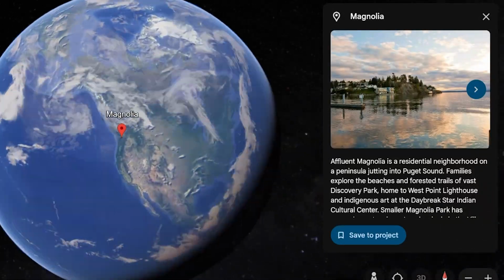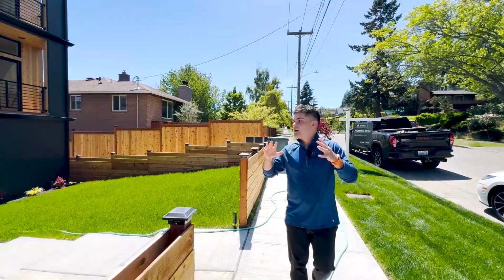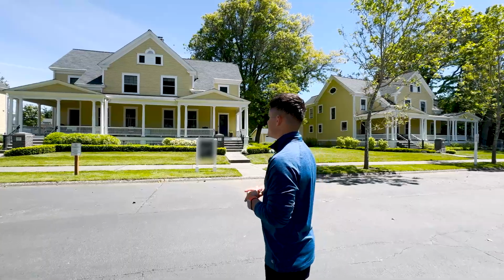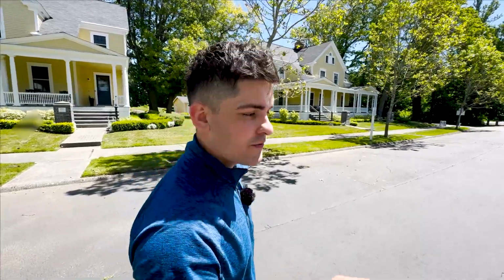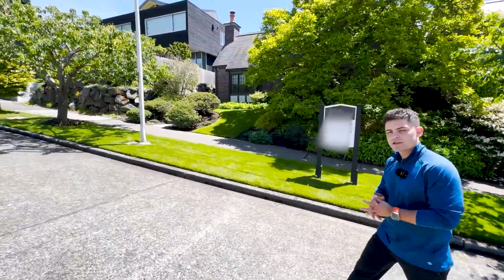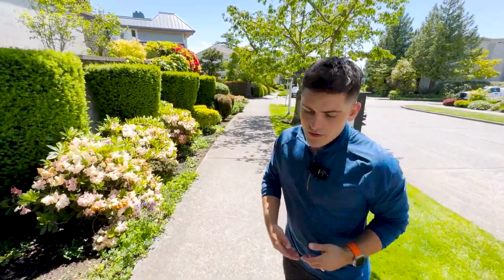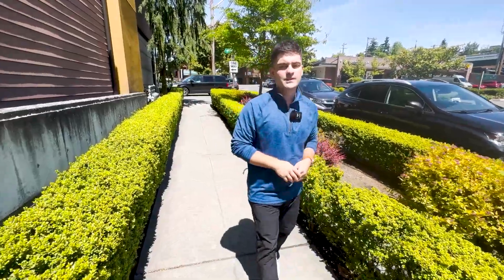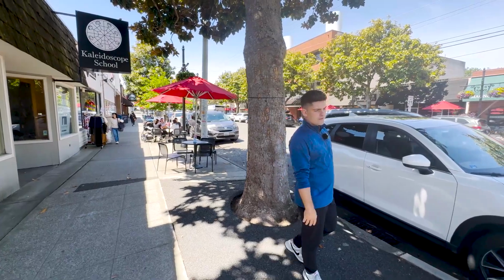Magnolia Neighborhood Tour:Seattle Washington's Hidden Gem | Magnolia Washington Best Deals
Are you thinking about moving to Seattle Washington? Welcome to my Magnolia neighborhood tour in beautiful Seattle Washington's hidden gem! If you love a laid-back lifestyle with stunning scenic views, this is the place for you. In this video, I showcase three incredible homes—one of them is a new construction townhouse priced at $1.65 million. Another gem is a historic home from 1900, priced at $2.75 million. And then there's a large, extensively renovated house where I invite you to guess the price.
But it's not just about homes; I also take you through some local favorites. Check out Serendipity Cafe for a cozy brunch, savor authentic Italian at Manelo Italian restaurant, and don't miss the delicious bites at Niko's Gyro Shop. I've got some specific menu recommendations that you'll love!
You'll also get a glimpse of other desirable neighborhoods in Seattle Washington and an overview of the city's diverse real estate options. Whether you're buying, selling, or just curious, there's something here for everyone.
I’d love to help you make a smooth move to Seattle Washington!
00:00 - Intro to Magnolia Neighborhood Tour: Seattle Washington's Hidden Gem
01:14 - Home No. 1 in Magnolia in Seattle Washington
02:09 - Home No. 2 in Magnolia in Seattle Washington
03:57 - Home No. 3 in Magnolia in Seattle Washington
07:20 - Food Places in Magnolia in Seattle Washington
16:50 - Wrap Up to Magnolia Neighborhood Tour: Seattle Washington's Hidden Gem
🤔Thinking of Moving to Seattle Washington? 🏙
If you want to know everything about living in Seattle Washington and the surrounding areas, then subscribe▶ and tap the bell🛎 for notifications so you can be the first to know about the current market in Seattle Washington.😁

Whether you are moving in 9 days or 9 months, give us a call☎, shoot us a text📝, or send us an email📨 so we can help you make a smooth move to Seattle Washington.